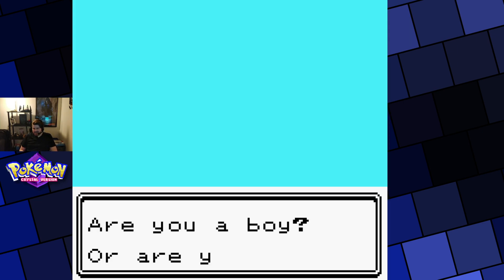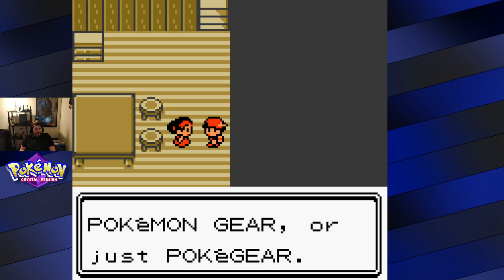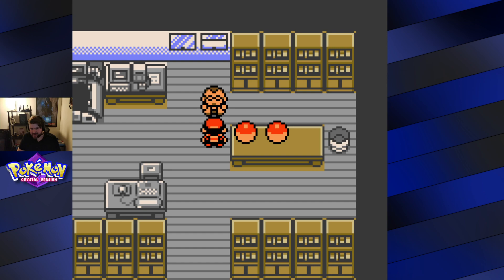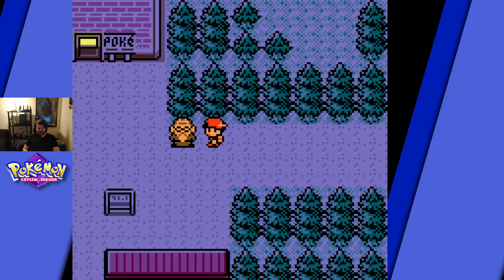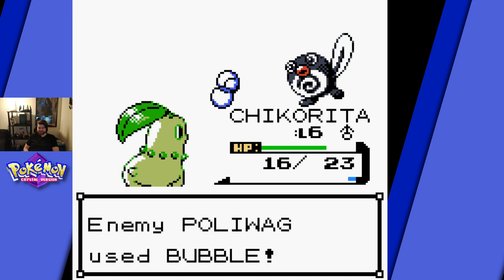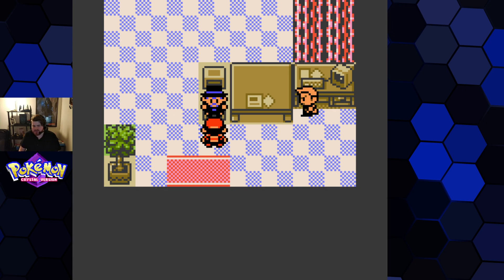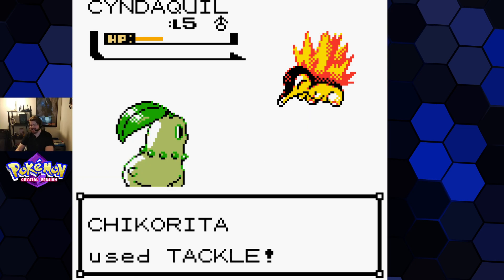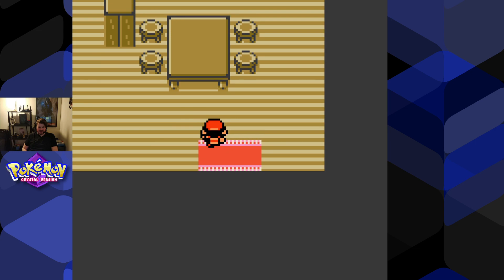Pokémon Crystal Let's Play: Episode 1 - The Beginning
As my first foray into the streaming and content creation world I figured I could start with a classic. This is a casual, nothing special play through of Pokémon Crystal version.